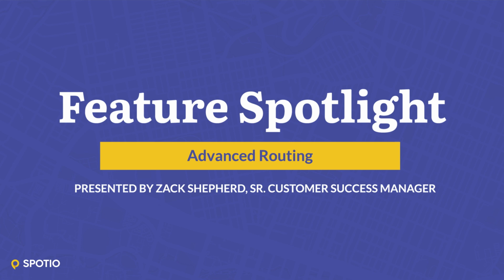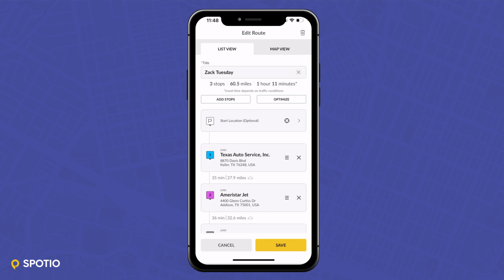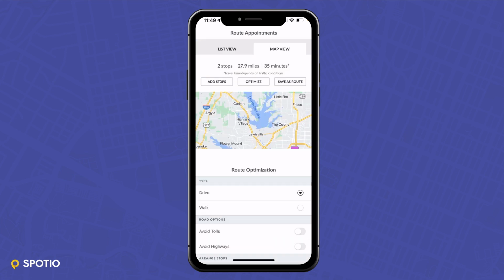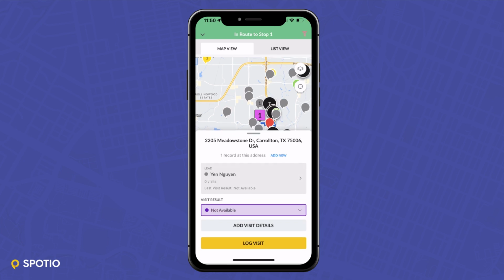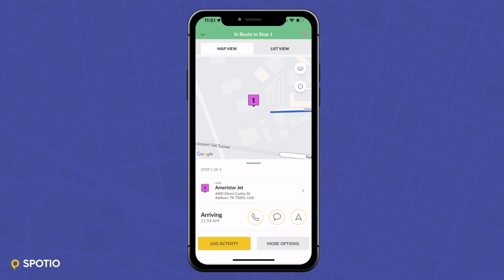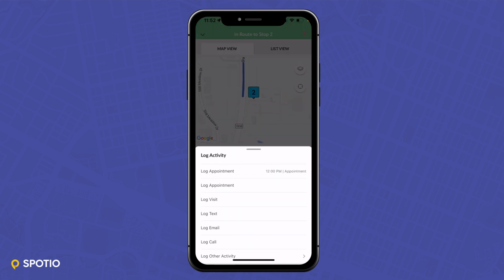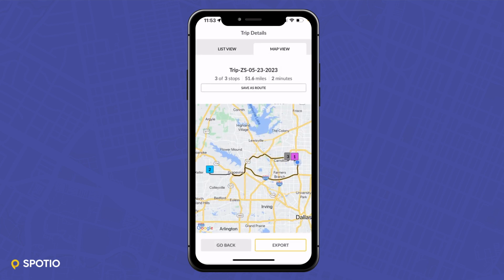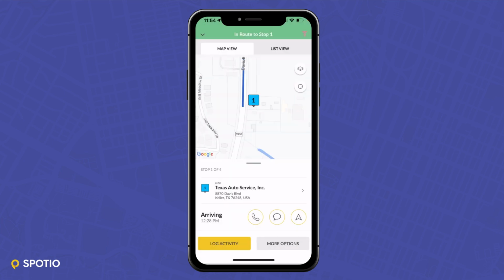Feature Spotlight | Advanced Routing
Join Zack Shepherd, SPOTIO Sr. Customer Manager, to learn the latest about SPOTIO's Advance Routing features.